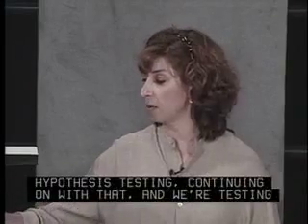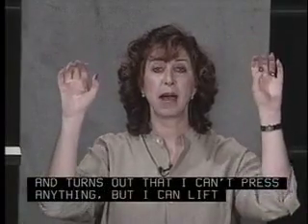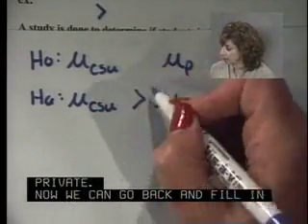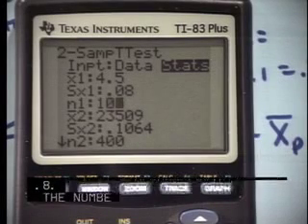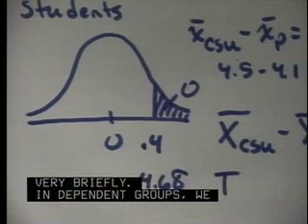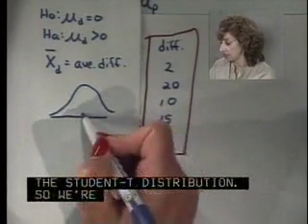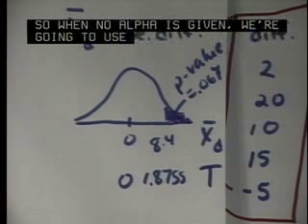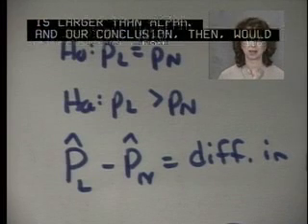Stats MOOC Chapter 10 Textbook Lecture Video